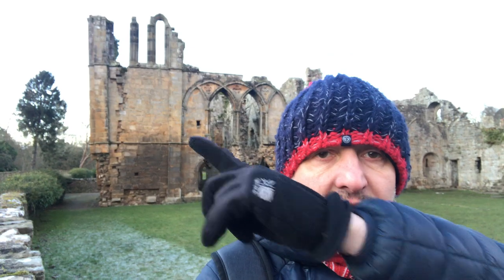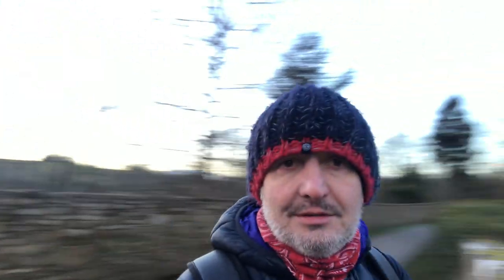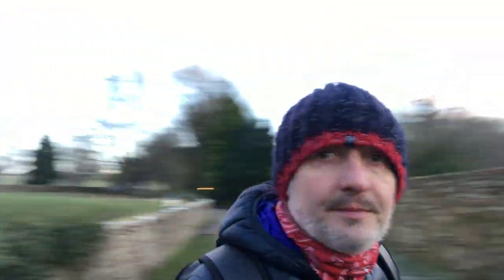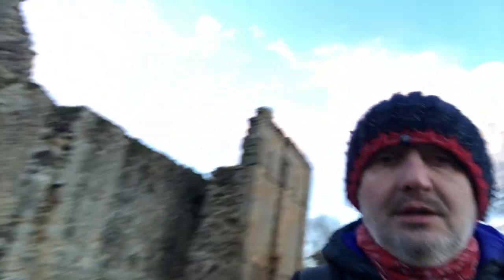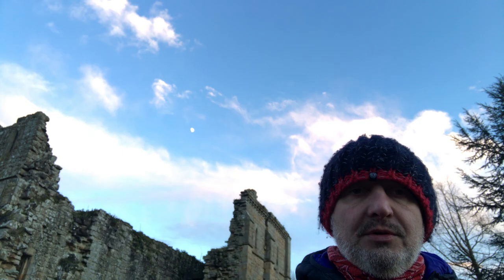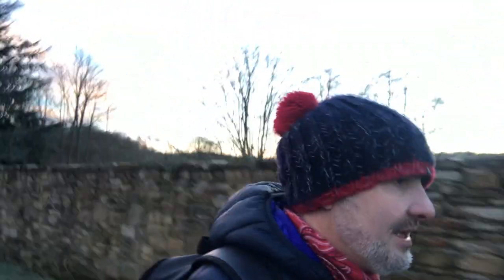~ Exploring Richmond, Richmond Castle and the Victorian Railway Station ~ Part 9 ~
~ Exploring Richmond, Richmond Castle and the Victorian Railway Station ~

A Video Journal ~ Part 9.

Written and Presented by Matt Wells.